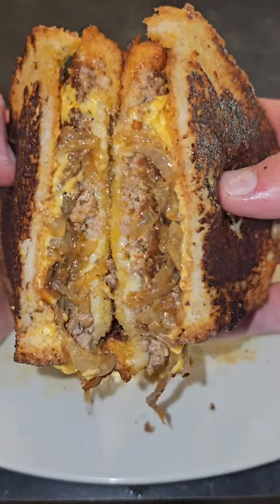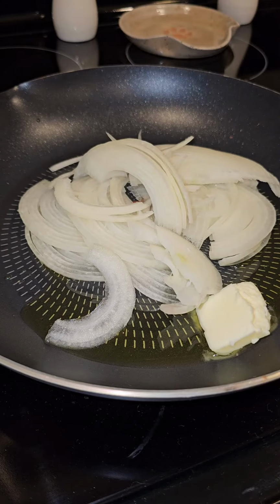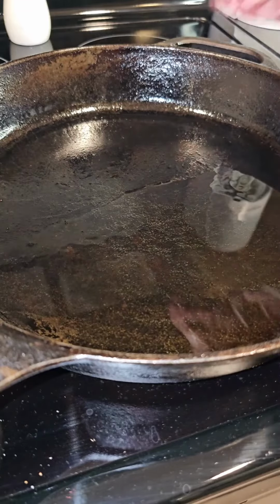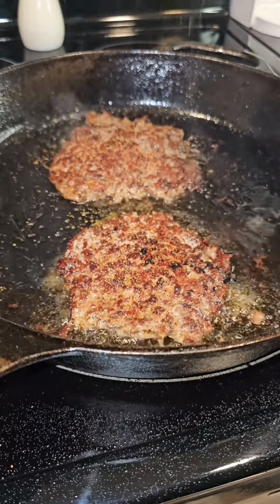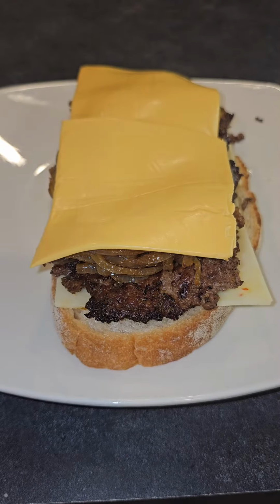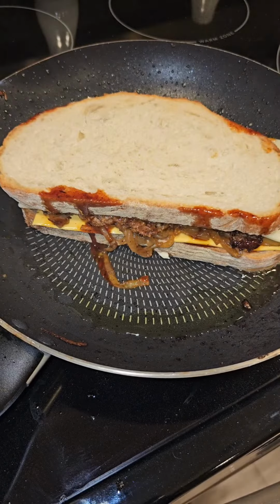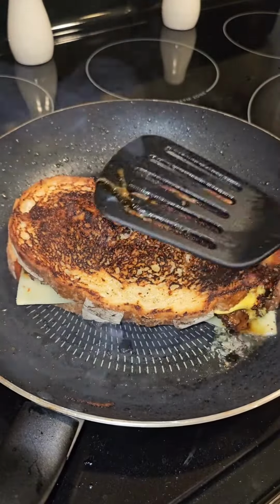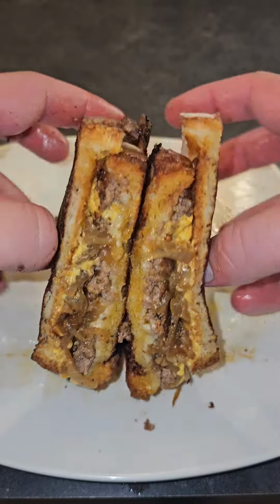How to Make the Best Patty Melt! Patty Melt Smashburger Recipe!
This is my favorite way to make smashburgers! its so easy and cheap! Only takes 20 minutes and is so delicious!! I get asked all the time for the recipe so I wanted to share it with you guys! I hope you enjoy!